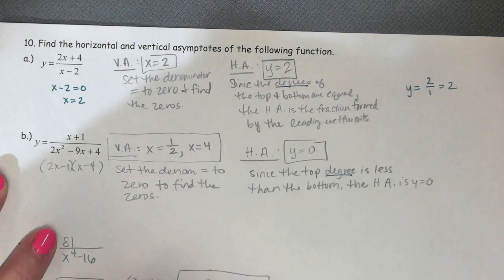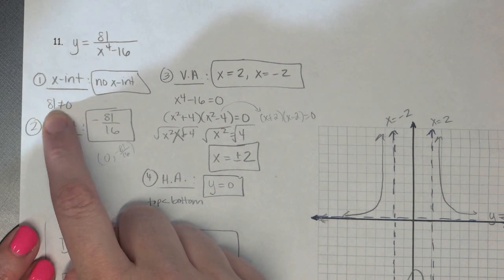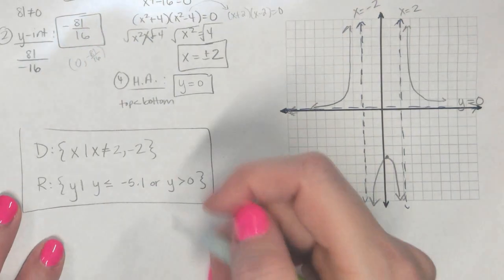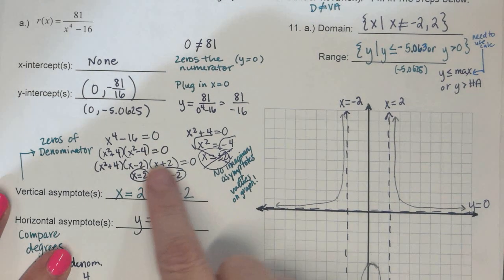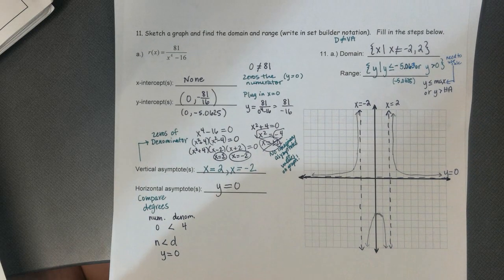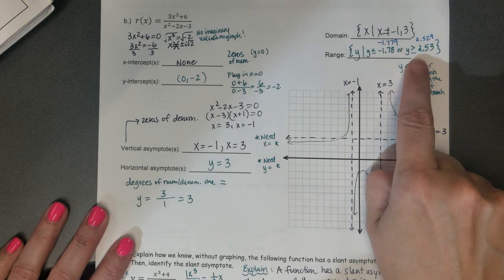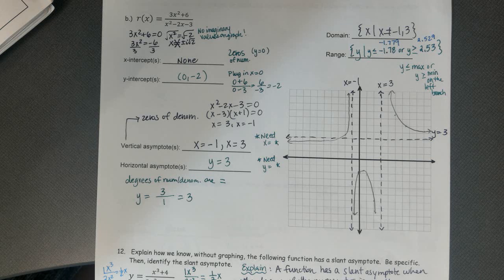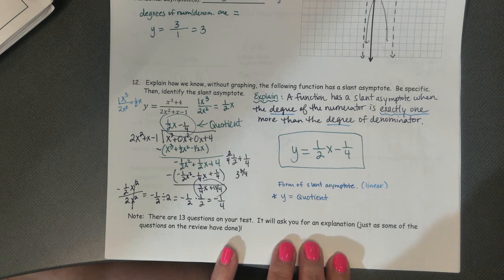Ch. 3 Review - Part 2